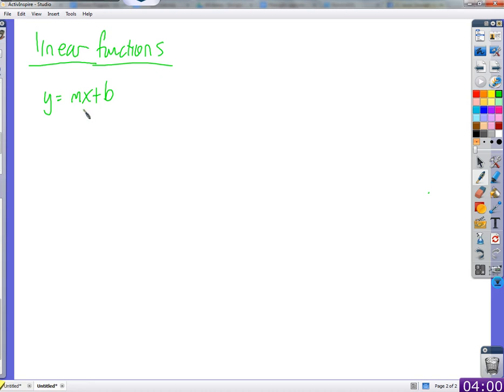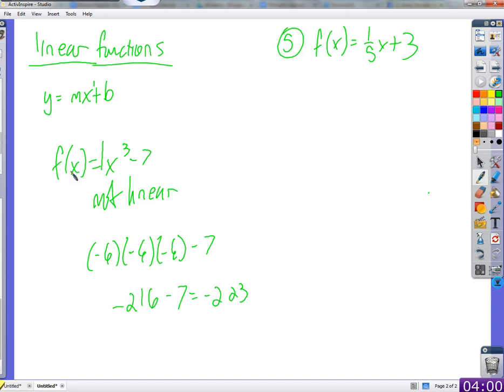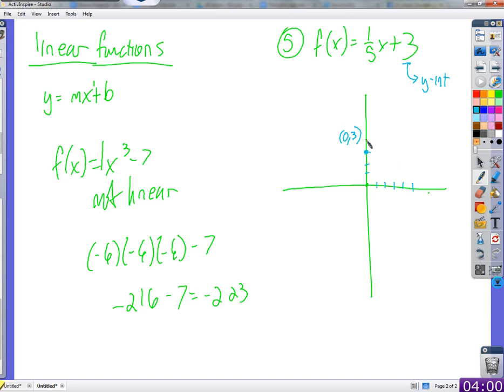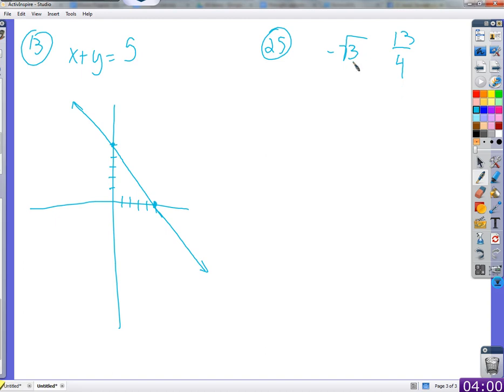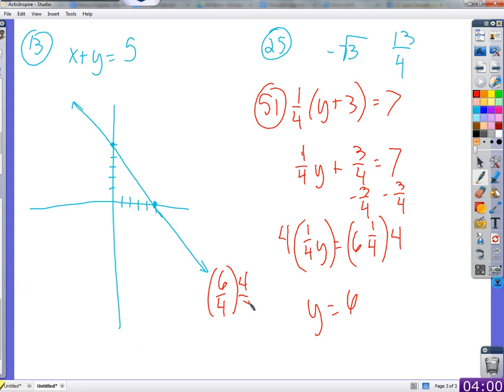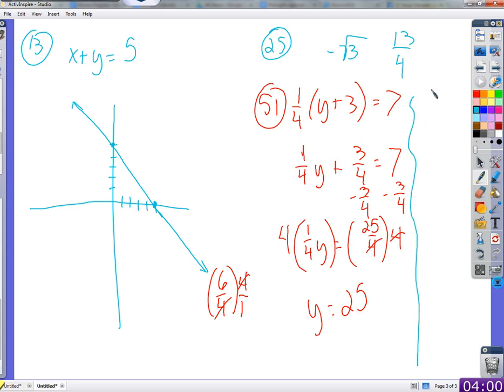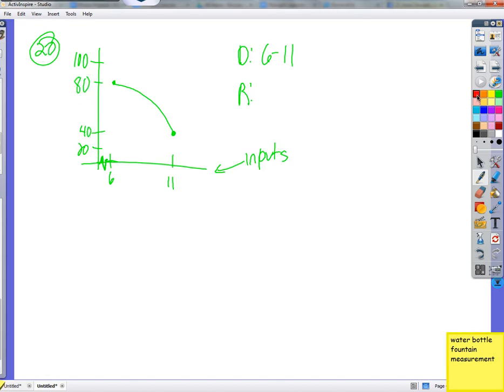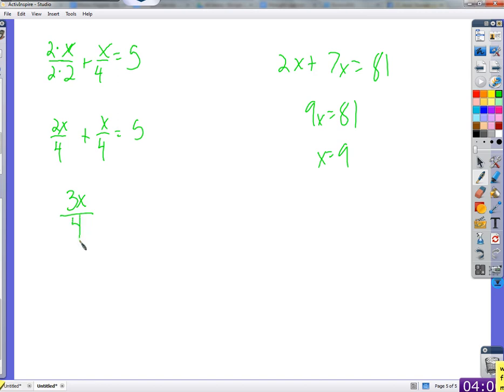Period 3: 9/25/13: Test day Q&A